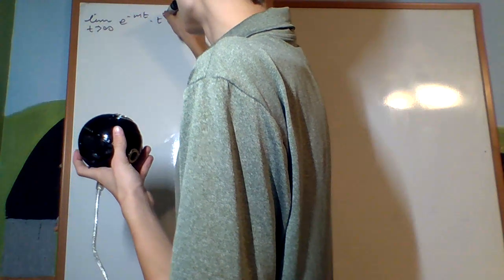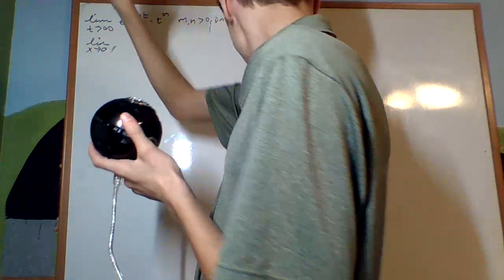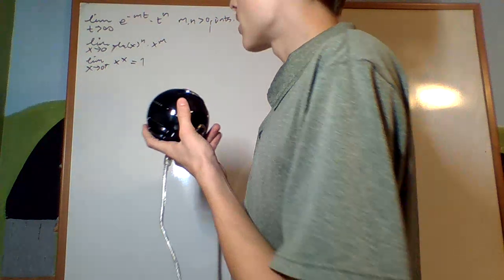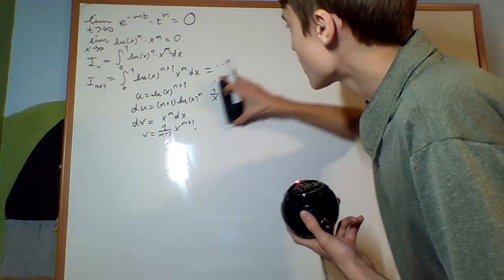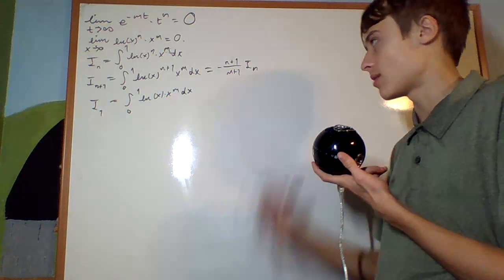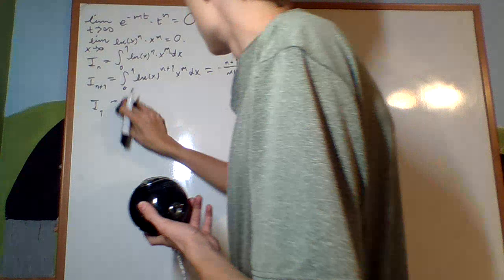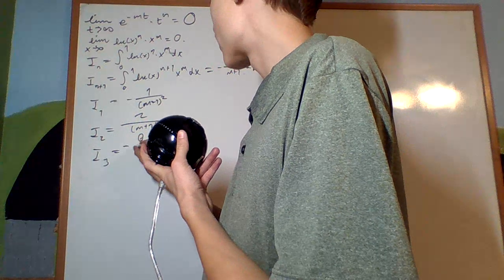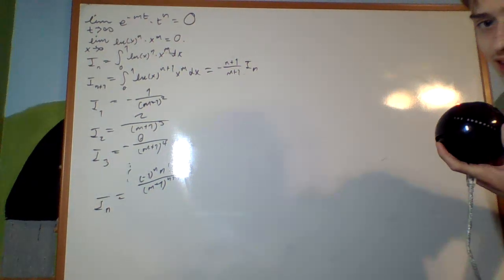Advanced Integrals 1.1 : I integrated x^x ! (from 0 to 1)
I did the integral of x^x from 0 to 1. In othe